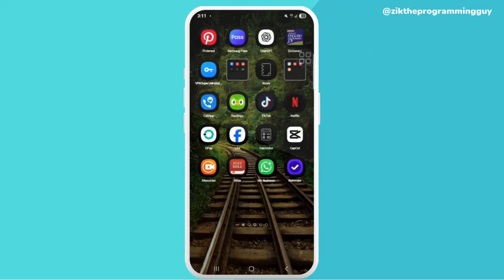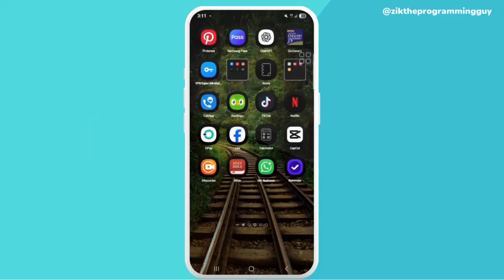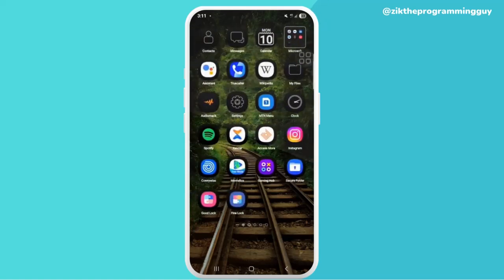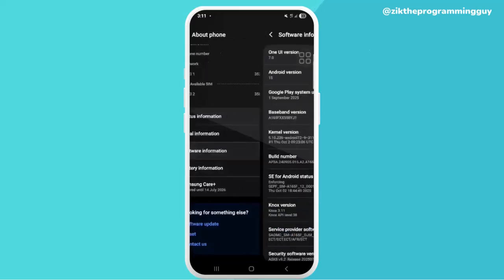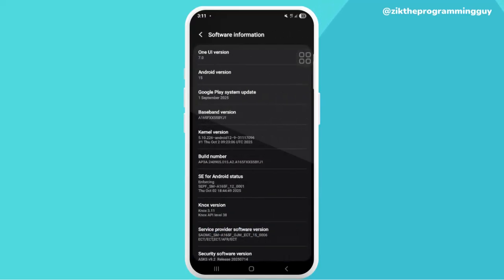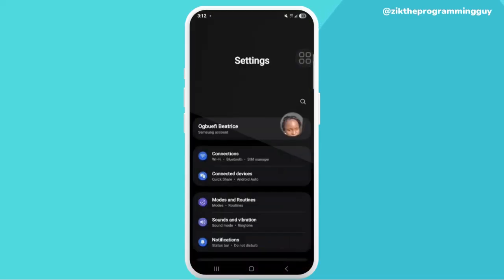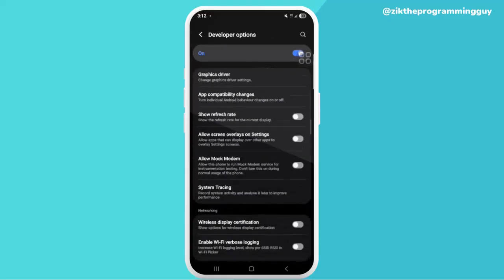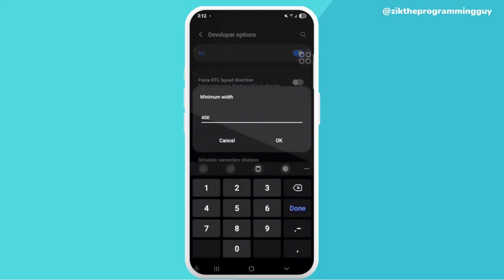How to make Battery Icon and Others Bigger on Your Phone - Full Guide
Struggling to see your battery icon, time, or notification symbols? 👀 Don’t worry — in this video, I’ll show you how to make your battery icon and other status bar icons bigger on your Android or Samsung phone!